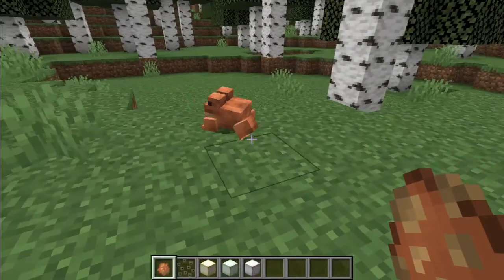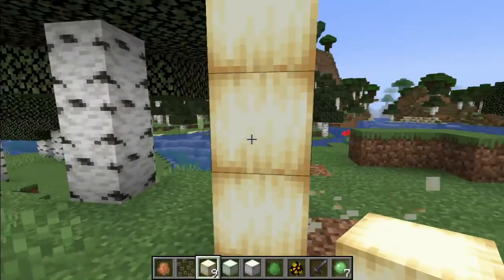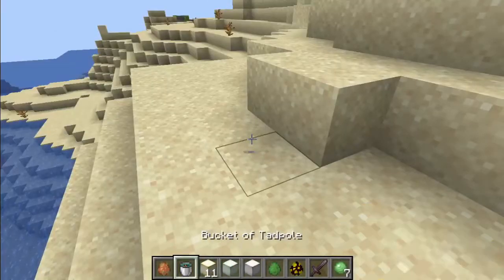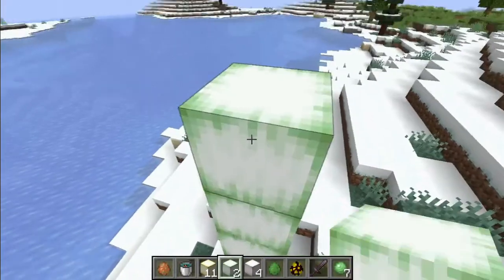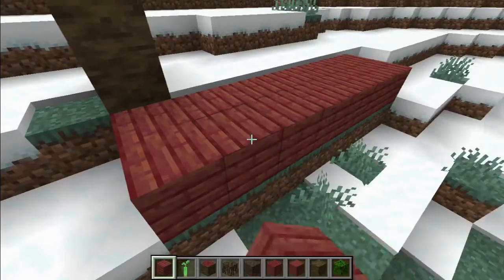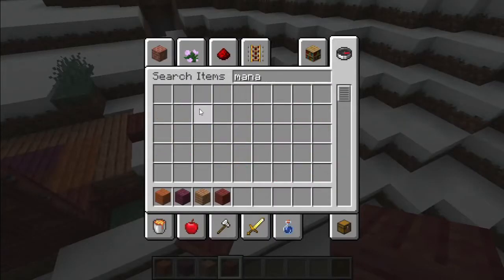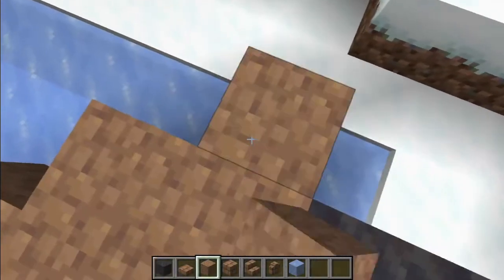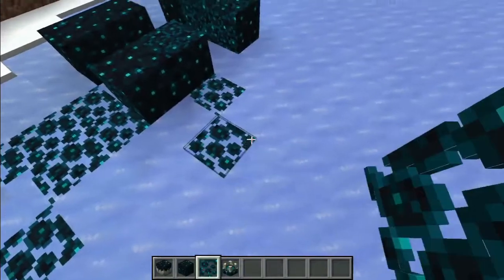Minecraft Snapshot: 22w11a: Mangroves, Frogs, New lights, Deep dark, Tadpoles, and More!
Let's dive into the deep dark, geek out over the frogs, ooh and ahh at the new lights, and rant about the mangroves. In this video I go through everything the new snapshot has to offer from the mud to some of the bug fixes.